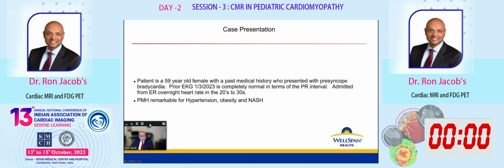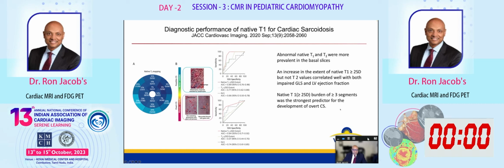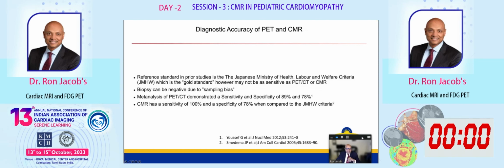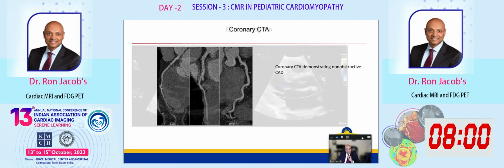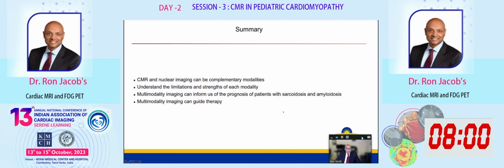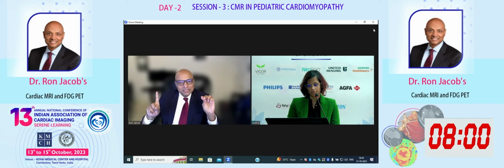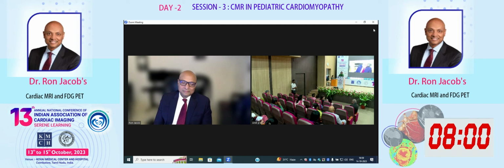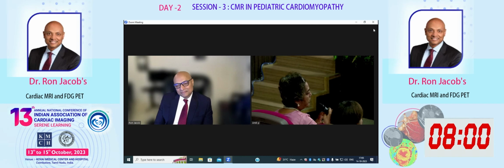Dr Ron Jacob's | Cardiac MRI and FDG PET | CMR IN PEDIATRIC CARDIOMYOPATHY | IAIC